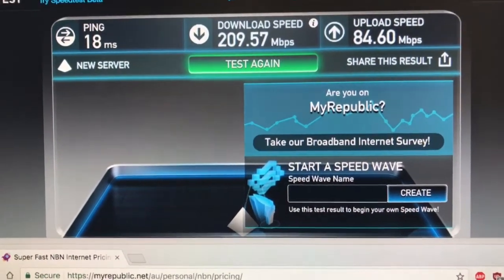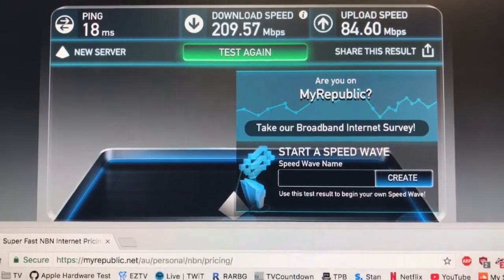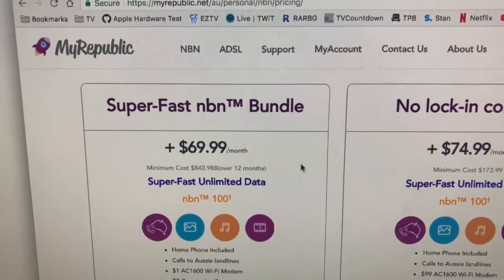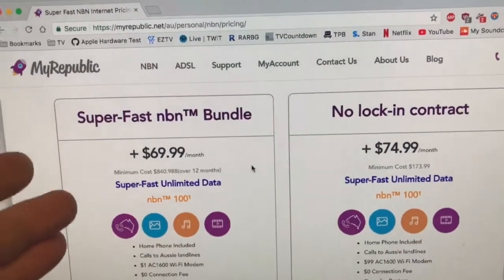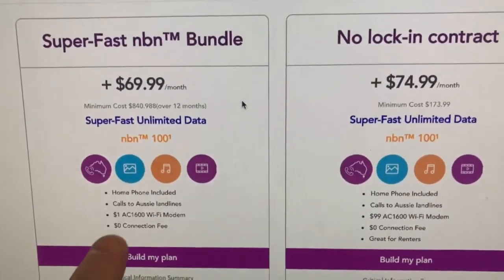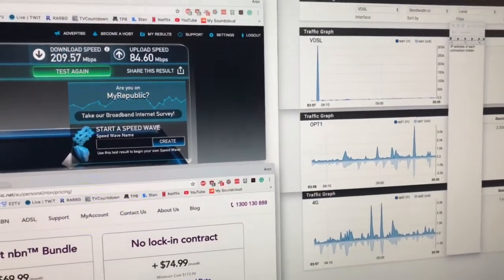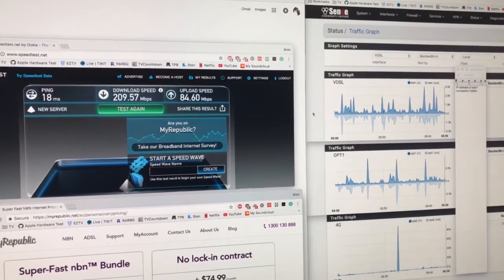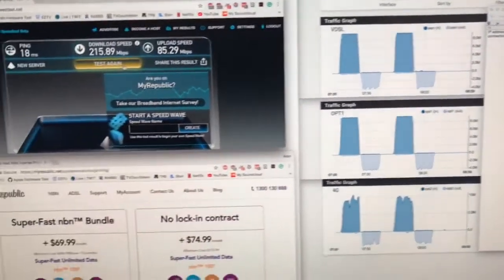FTTN NBN Speed Test & Load Balancing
This is a quick video going over some info on load balancing. I'm using 2 VDSL Connections & a 4g connection.